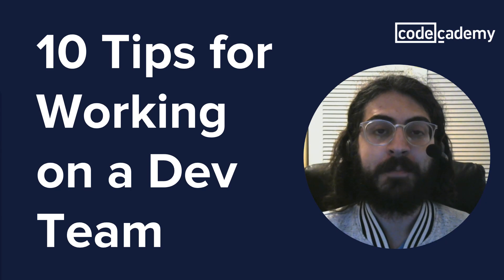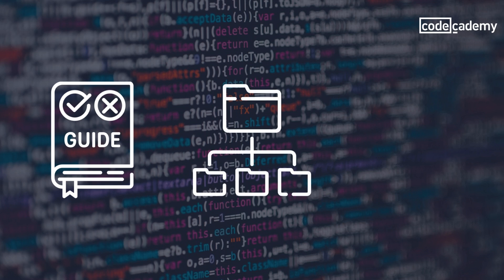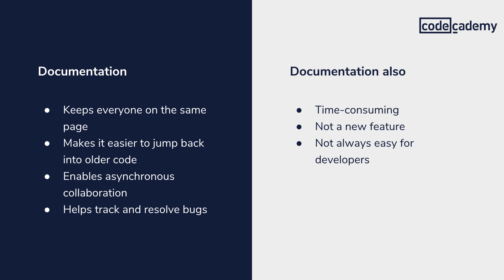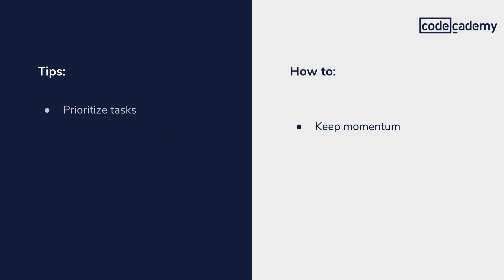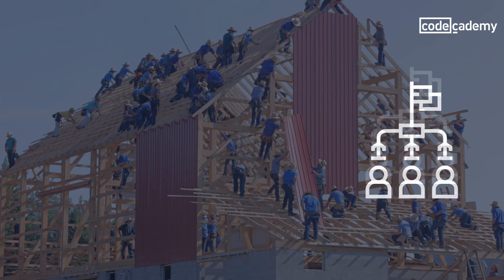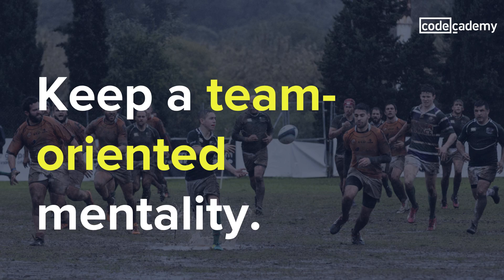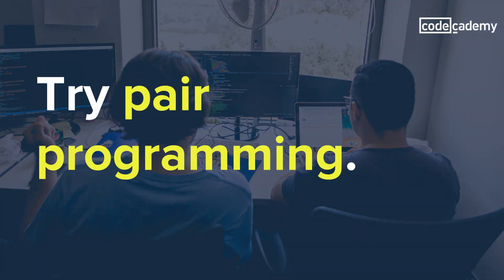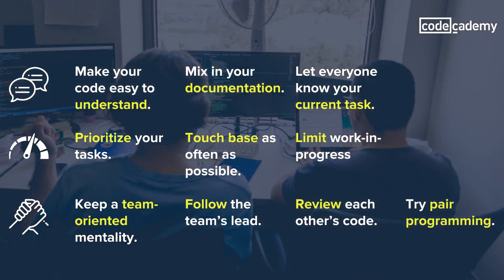10 tips for working on a dev team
Coding is a team sport, and is rarely solo work! You might be wondering how to work on a dev team? Codecademy Team Member Matt has ten quick tips for how to work with other people on coding projects.

Want to put this all into practice but haven't got a dev job yet? Start a group project with your fellow learners! Here's how